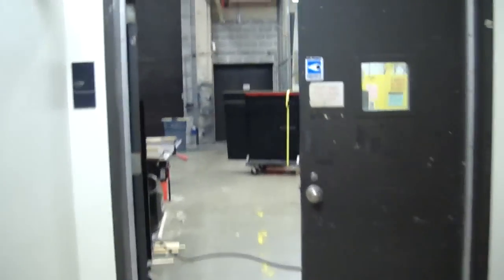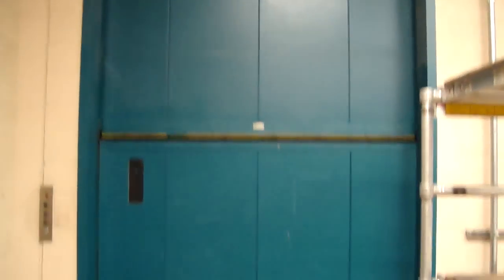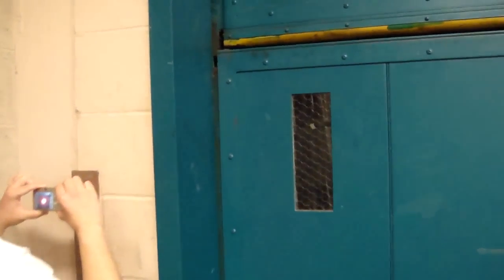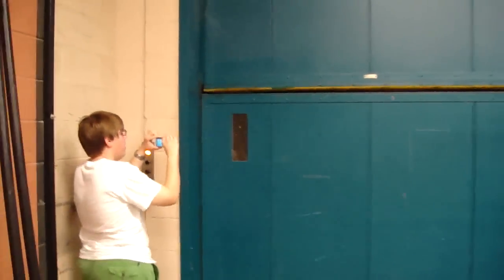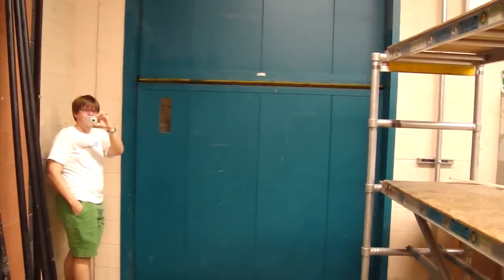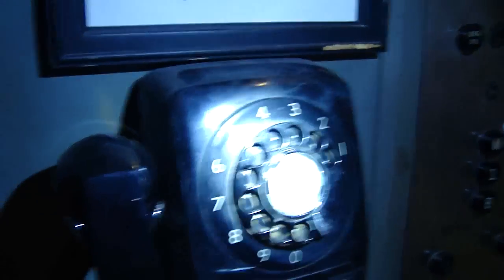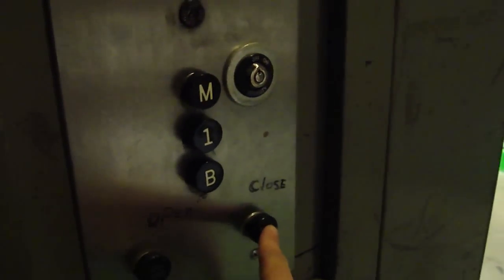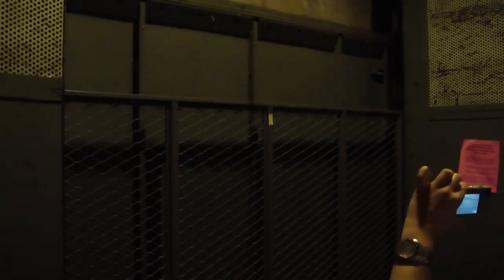HUGE old otis freight elevator @ Winship Drama Building UT Austin TX w/ Captainelevator42189